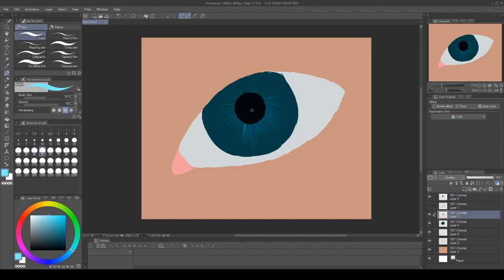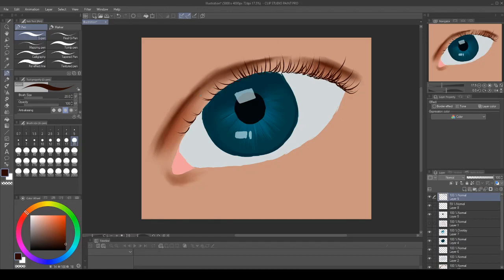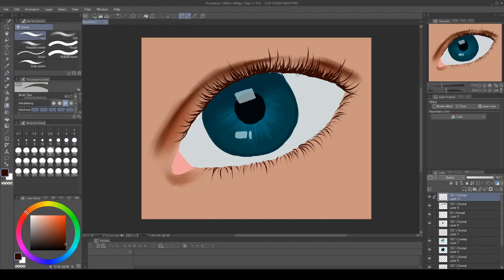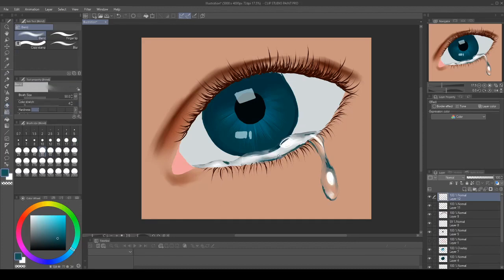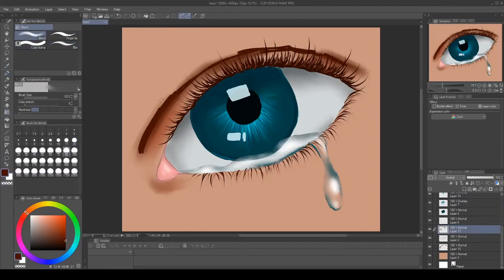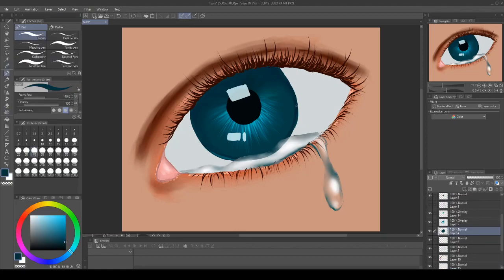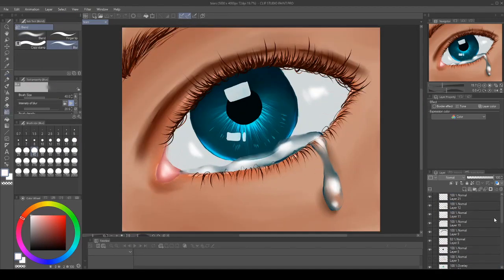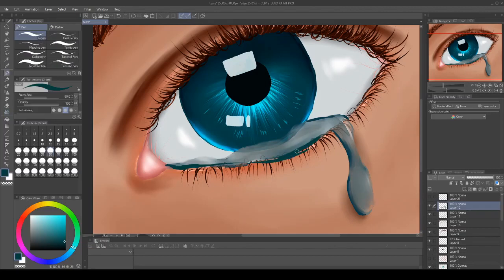Just Practicing Eyes || Speed Paint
This is just a practice piece of an eye I did the other day, i've decided to start sharing my practice pieces as well as my larger ones. Have a good weekend friends :)